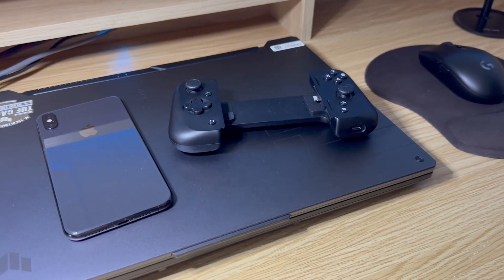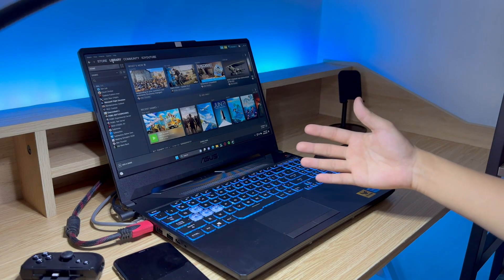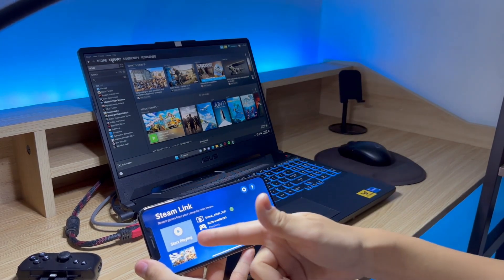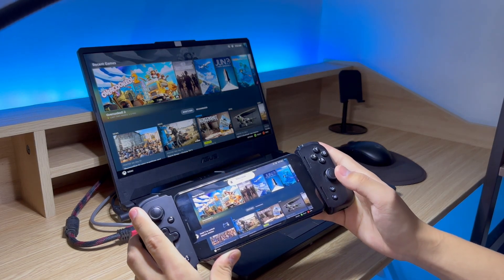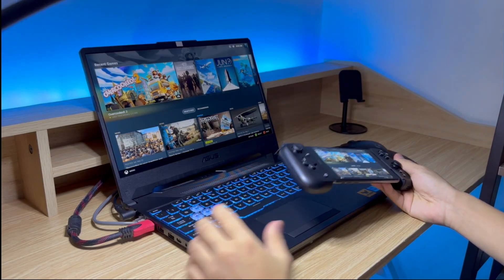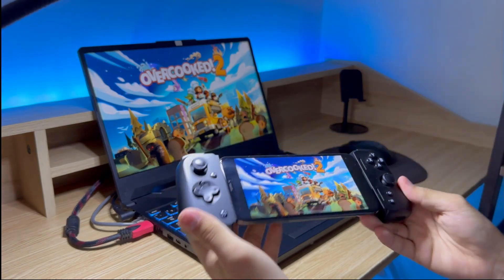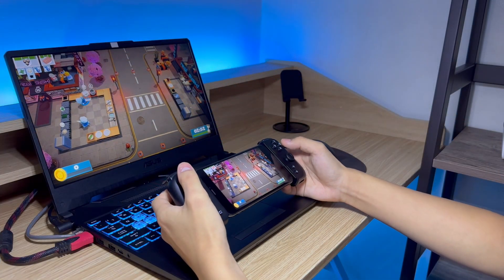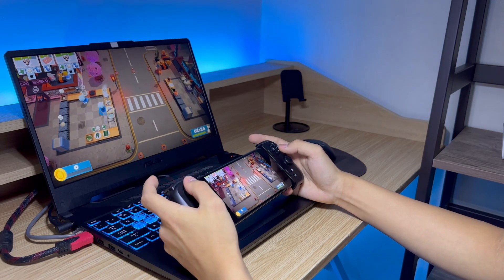How to connect Razer Kishi / Kishi V2 to PC